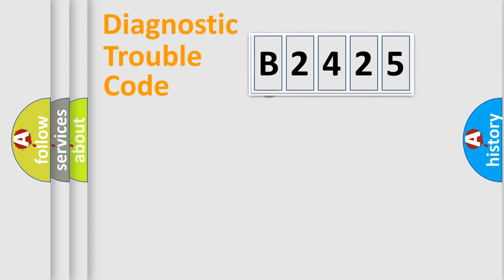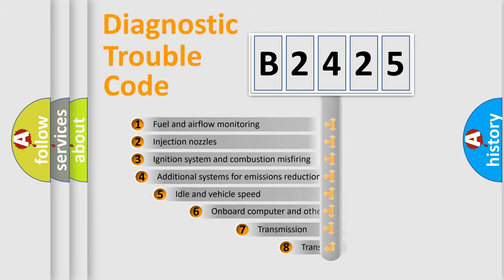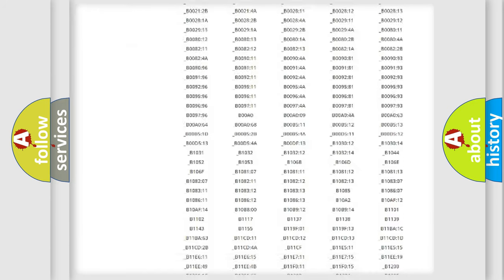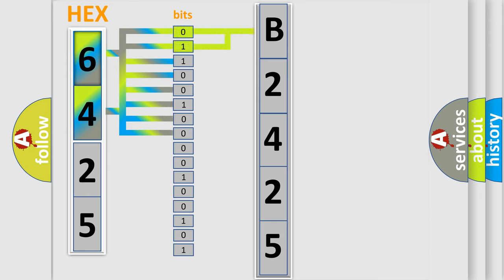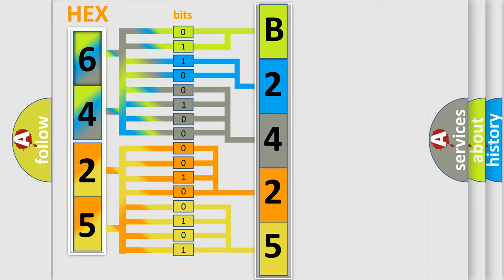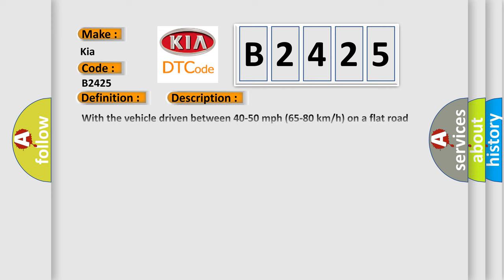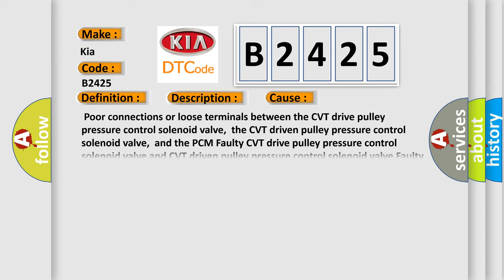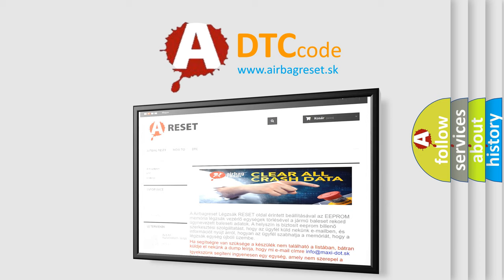DTC KIA B2425 Short Explanation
Contents:
0:21 Basic DTC analysis according to OBD2 protocol standard.
1:48 Insight into programming
2:58 A diagnostically understandable description of the Diagnostic Trouble Code
3:05 Basic error definition

Make:
Kia
Code:
B2425
Definition:
CVT Drive Pulley Pressure Control Valve Stuck OFF or CVT Driven Pulley Pressure Control Valve Stuck ON
Description:
With the vehicle driven between 40-50 mph (65-80 km or h) on a flat road for at least 15 seconds,then stop the vehicle pressing the brake pedal for 5 seconds.Both of the following judgement malfunctions must be met.Judgement A: The pulley ratio is 0.3-0.8 for at least 2.5 seconds.Judgement B: The pulley ratio is 3 for at least 12 seconds.